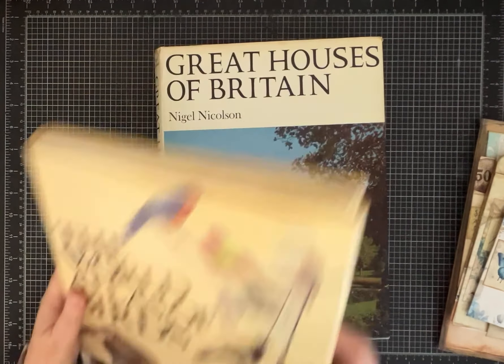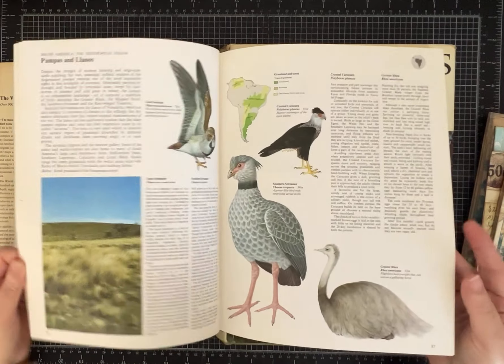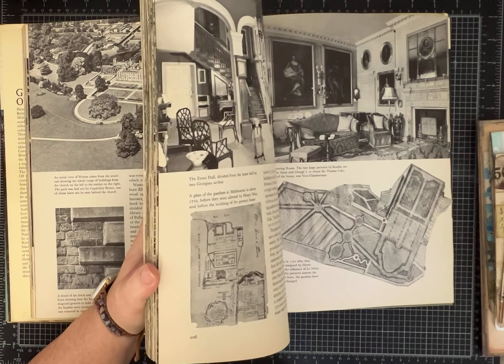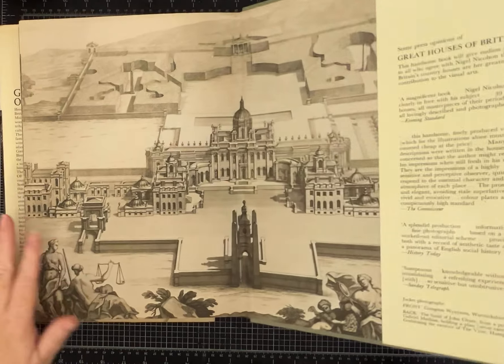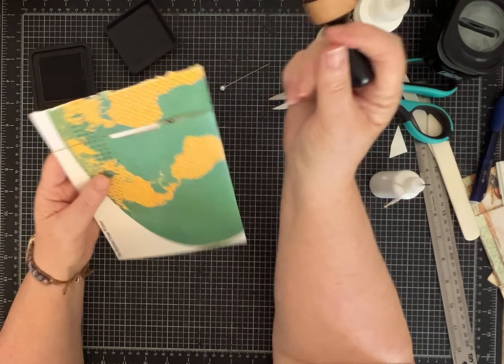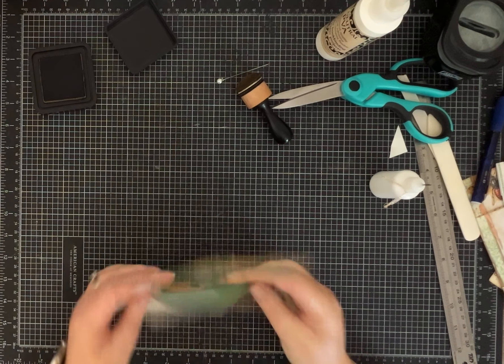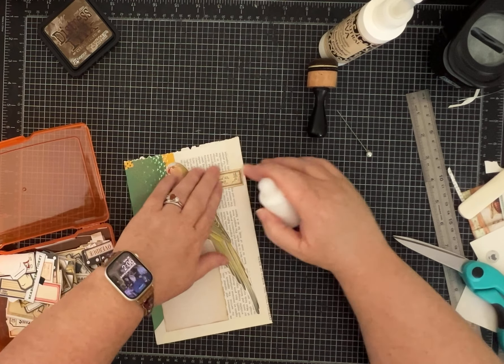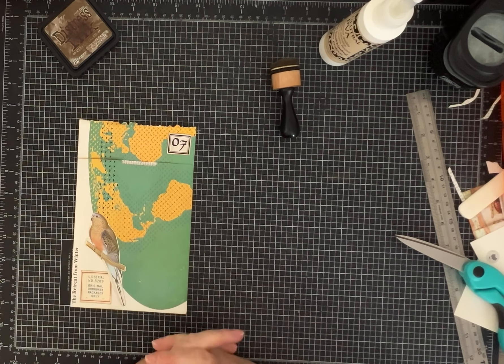One Page Wonder Made with Vintage Book Page! Inspired by @scrapbookingwithme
"Paper Bags" One Page Wonder! Join me as we make a super easy one page "paper bag" for a junk journal or happy mail! I also show you two of the large coffee table books from my recent vintage book yard sale find!

These are inspired by @SCRAPBOOKINGWITHMECRAFTS   She has a fabulous tutorial